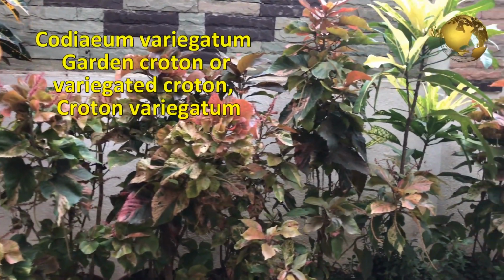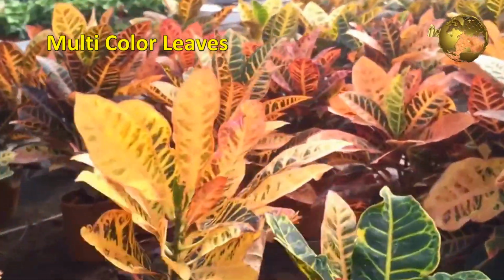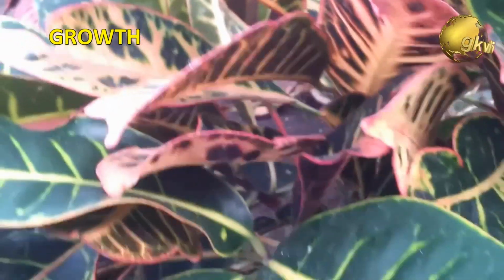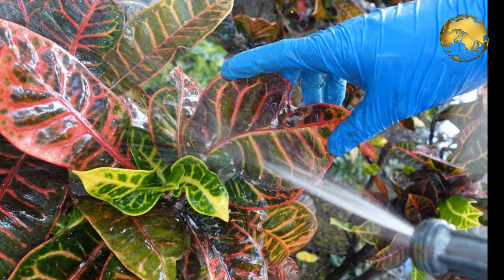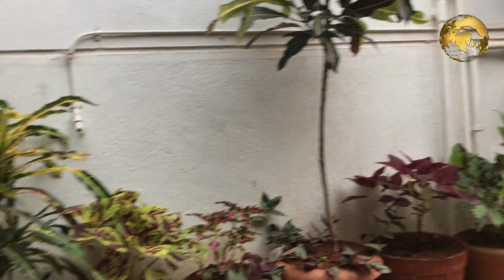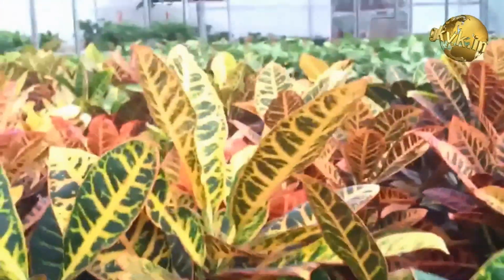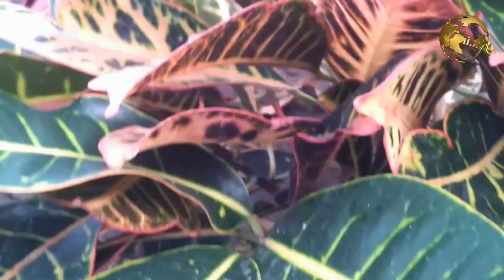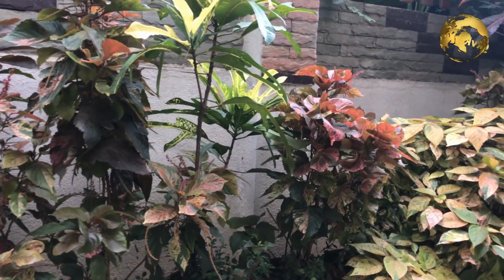How to Grow Croton Plant | Croton plant care | Codiaeum variegatum Botany, Growth Care Video English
Croton Plant – scientific name Codiaeum variegatum  also known by various names like garden croton or variegated croton,  Croton variegatum is a species of plant in the genus Codiaeum.

It is native to Indonesia, Malaysia, Australia, and the western Pacific Ocean islands. But  it s an evergreen plant with colourful leaves.
In tropical climates, crotons make attractive hedges and potted patio specimens, valued for their striking foliage – that’s colourful leaves. They are mainly outdoor plants.
Before I proceed, though the plant is attractive – it’s a poisonous plant  and can can cause skin eczema in some people.[ The bark, roots, latex, and leaves are poisonous. The plant contains an oil which is violently purgative and is suspected of being a carcinogen. Consumption of the seeds can be fatal to children.
Regarding the Growth of Crotons, They can grow up to 10 feet tall when grown
They are most often grown as houseplants in pots and they reach a max of 2 to 4 feet in container gardening.   re are many varieties available in varying sizes, leaf shapes and colors. Due to their light and humidity requirements, these plants can be somewhat difficult to grow successfully indoors. With a little extra effort, though, it is possible, like you may need to shift them regularly to expose to sunlight for few hours in a week and so on..

5. Pour the water evenly over the potting soil until it begins to drain from the bottom hole and this watering depends on the season.
6. Look for signs that your plant is not getting enough, or is getting too much water. A croton plant’s leaves will turn yellow and drop if it is being watered too little and if it is being watered too much.
7. Croton plants do not normally require fertilizer in summer, you can add  5 – 10 crystals of NPK 20 20 20 fertlizer once in 15 days. Watch my NPK crystals video on youtube -  npkcrystals
Repot crotons if they have outgrown their containers like root bounding which needs root pruning and repotting. Soil may not be required to change as there is no expiry of soil, you can add compost to it or NPK crystals.  You can suspect that it need repotting when there is slowed growth, and root bounding.

Join Our WhatsApp Group to learn from experts: Please Join for a small fee. Happy Gardening!